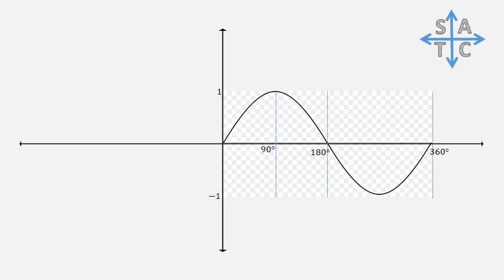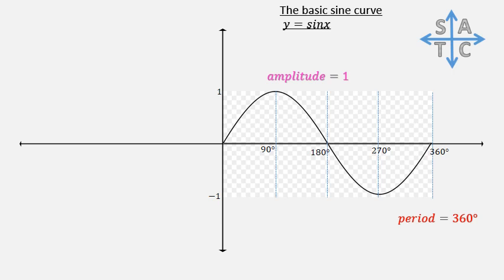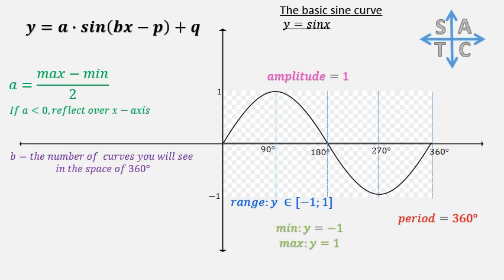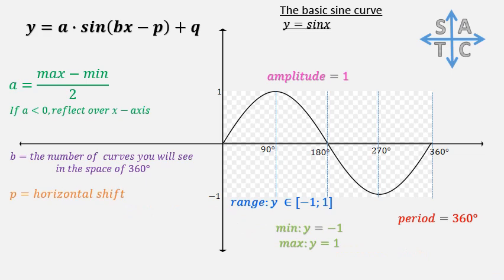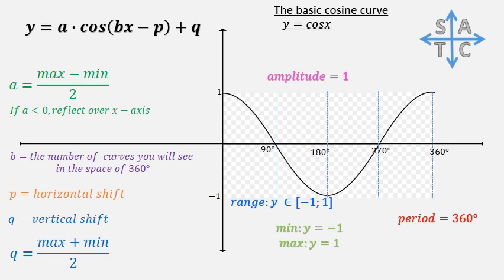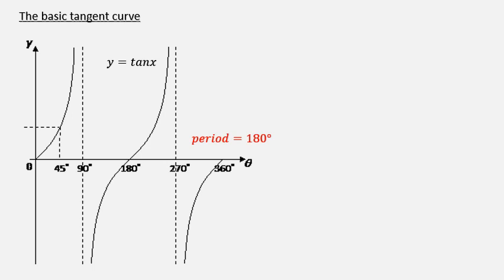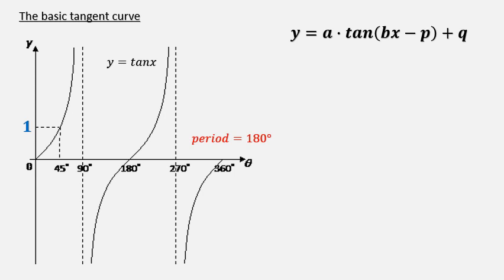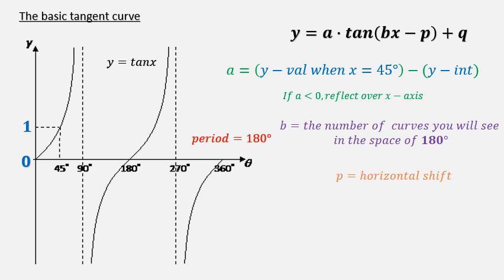Gr12 Trig Graphs Theory